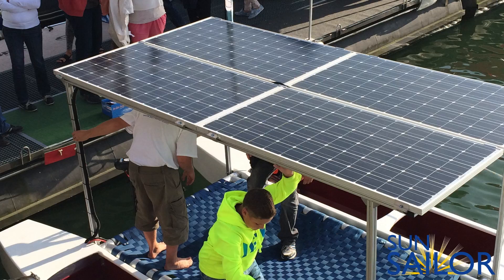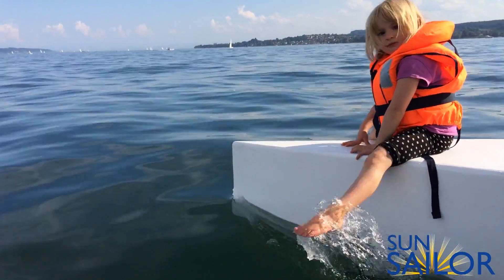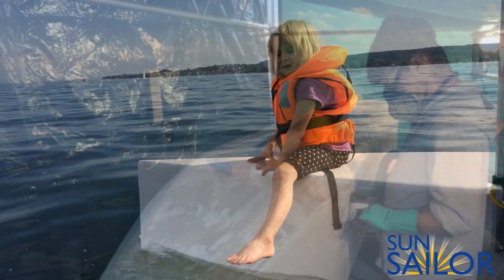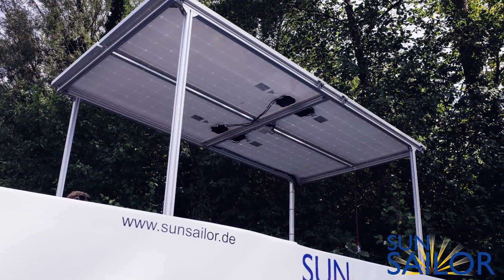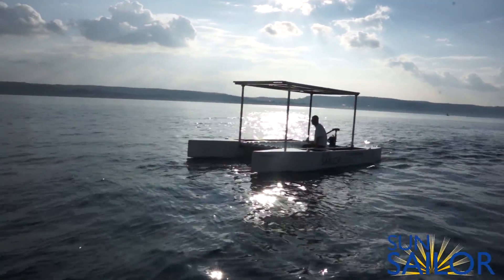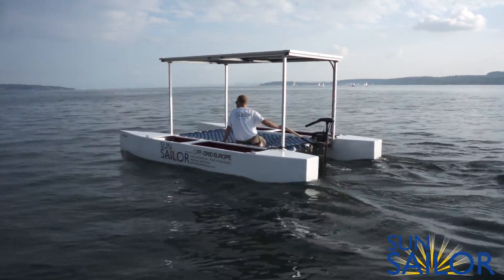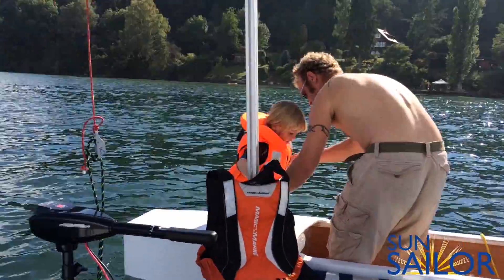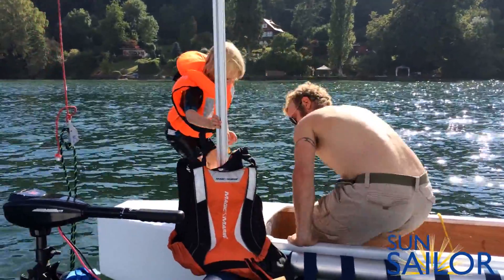SunSailor - the unique solar boat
'SunSailor' - the unique solar boat has been built with uninterrupted enjoyment in mind. The solar panel roof produces enough energy to power the electric motor 1:1. Any additional energy produced while mooring charges the onboard battery which provides enough energy to keep going for hours.
The electric motor propels the boat nearly silently though the water. This is ultimate relaxation in peace and quiet.